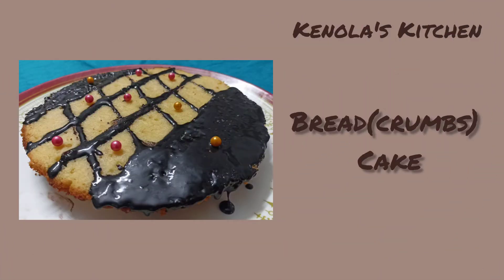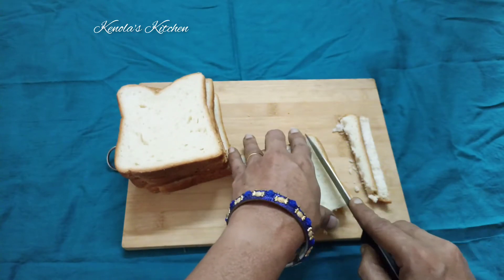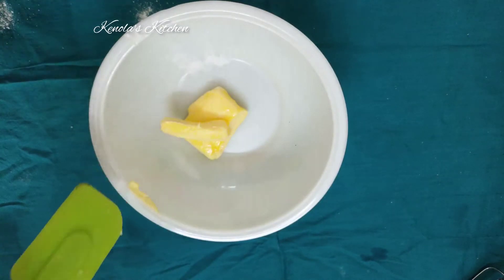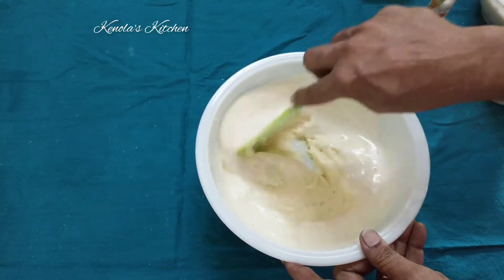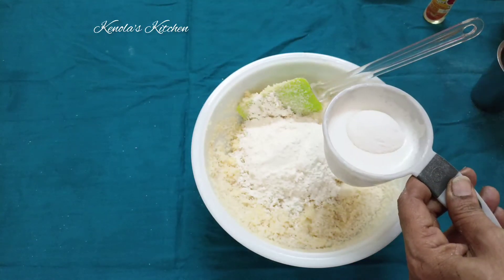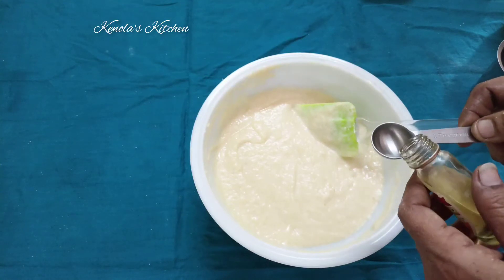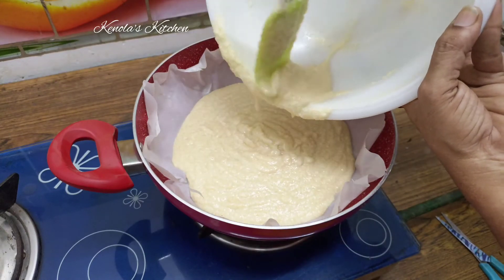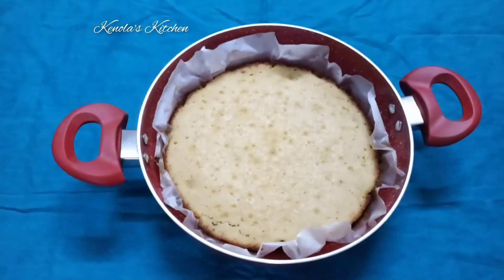Bread( crumbs) cake recipe in Tamil|Mother Mary Birthday special|காய்ந்த பரட் கொண்டு சுவையான கேக்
Yummy cake recipe using bread crumbs.
Very tasty cake and it will be an all time favorite too.
Easy to make within 20 minutes.
Homemade cake with less ingredients and we can prepare instantly.

Musician: @iksonmusic

Ingredients:
Breadcrumbs-1 1/2 cup
Sugar-1 cup
Maida-1/2 cup
Milk-1 cup
Butter-150g
Eggs-2
Vanilla essence-1 t sp
Baking powder-1 tb sp

Method:
Grind 7 slices of bread in a mixie after removing the brown edges.Grind the sugar to get fine powder.Blend the butter and sugar well.
Add beaten eggs to the blended mix and mix well.Add bread crumbs, maida and milk with dissolved baking powder.
Mix thoroughly. Add 1 tb sp of vanilla essence.
Heat the pan. Place butter paper on it and pour the batter.Cook in low flame for 10 minutes.
Remove from stove, and allow it to cool.
Decorate with chocolate sause.
Yummy cake ready.

தேவையான பொருட்கள்:
பரட் தூள்-1 1/2 கப்
சக்கரை-1 கப்
மைதா-1/2 கப்
முட்டை-2
வெண்ணெய்-150கி
பால்-1 கப்
பேக்கிங் பவுடர்-1 தேக்கரண்டி
வென்னிலா எசன்ஸ்-1 கரண்டி

செய்முறை
பரட் தூள் தயாரிக்கவும். சக்கரை தூள் தயாரிக்கவும். வெண்ணெய் மற்றும் சக்கரை தூள் சேர்த்து நன்கு கலக்கவும். அடித்த முட்டை சேர்த்து கலக்கவும். பின்னர் பரட் தூள் மைதா சேர்த்து நன்கு கலக்கவும். எசன்ஸ் சேர்த்து ஒரு வாணலியில் பட்டர் பேப்பர் போட்டு அதில் இந்த கலவையை சேர்த்து 10 நிமிடம் வேக வைத்து இறக்கவும். ஆறின பின்
சாக்லேட் சாஸ் சேர்த்து அலங்கரிக்கவும்.
சுவையான பரட் கேக் தயார்.